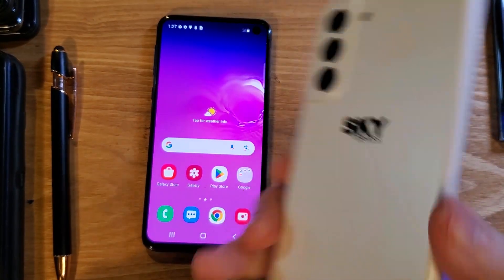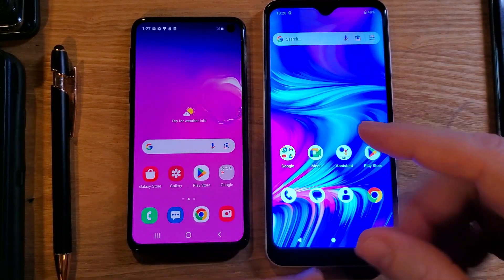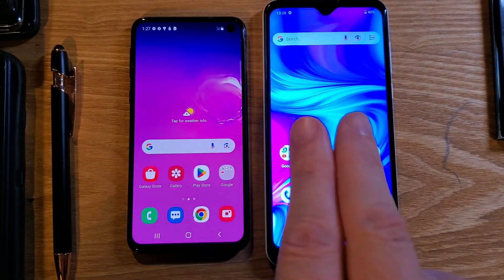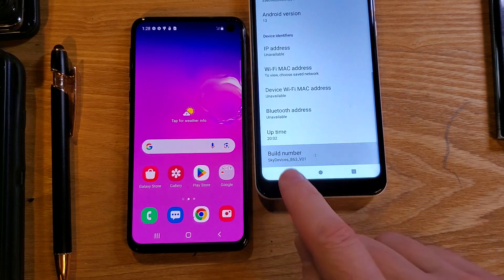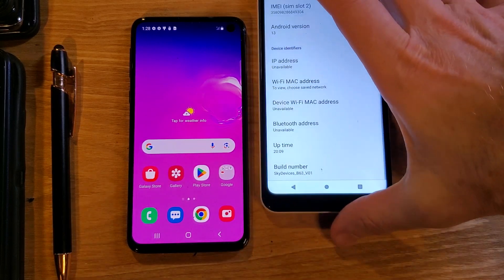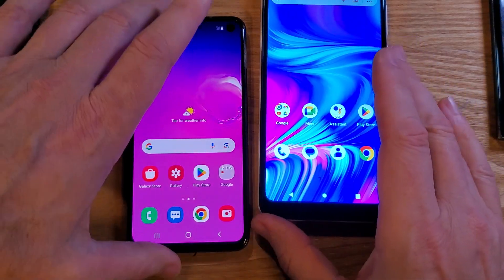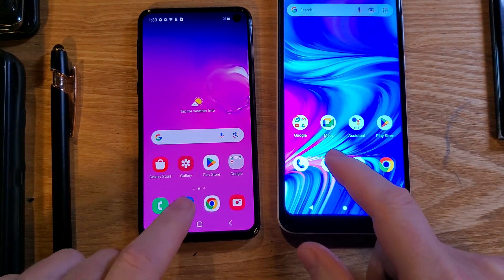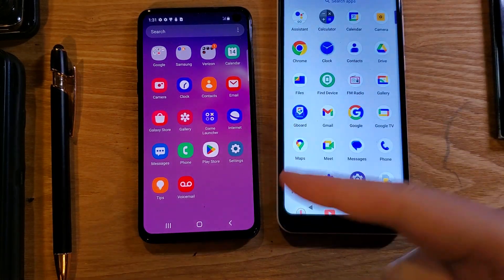Can I Make My Sky B63 Run Faster? Yes! Tested and This Really Works!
This really works. Watch this video to see how to easily change a few settings inside of developer mode (IT IS SUPER EASY!!!) and you can see - with real examples in this video how much faster this Samsung Galaxy S9 runs.

Do you need a better case / protective case for your Samsung Galaxy S9? There many designs and styles to choose